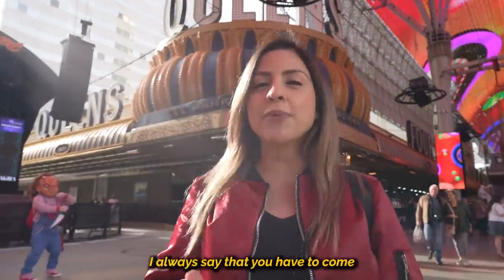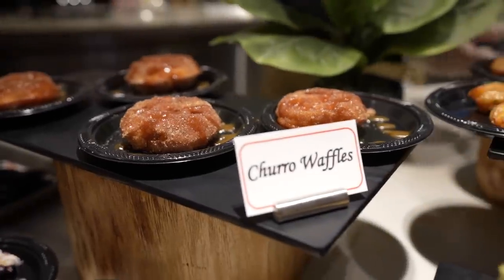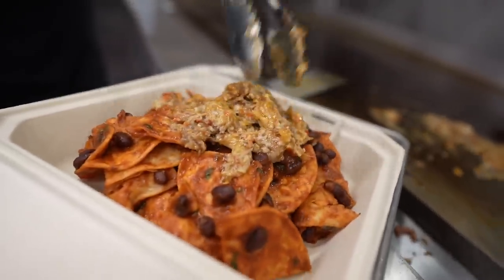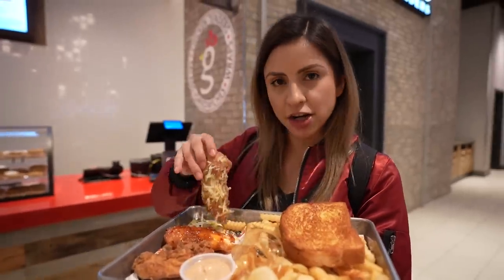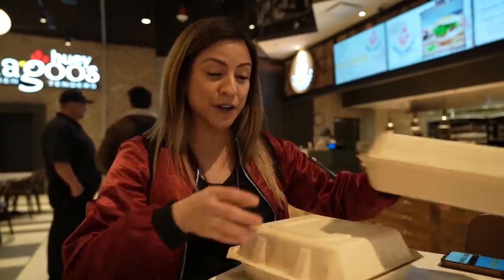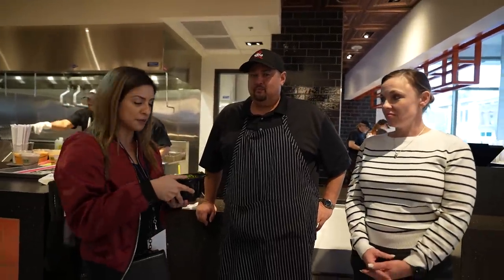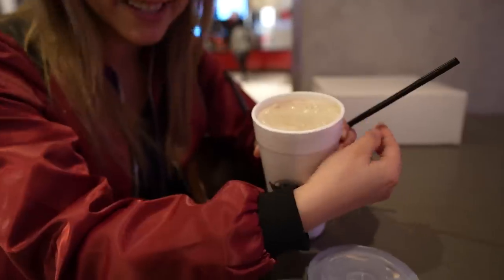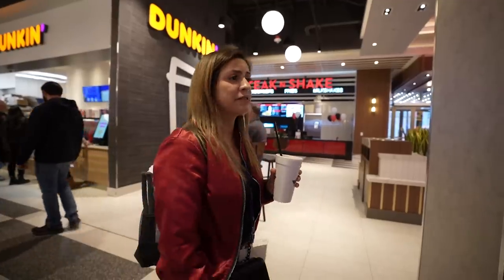5 New LAS VEGAS Restaurants You MUST TRY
LAS VEGAS Eateries you Must Try!

Las Vegas is always being reinvented and today is no exception. There is a brand new food hall located in Downtown Las Vegas on Fremont Street inside of the Fremont Casino. It still has good downtown prices so you're not breaking the bank, aka cheap eats. They have so many options from breakfast food, chicken tenders, rotisserie chicken and pork, asian hawaiian food,  burgers, and even donuts. It's a little hidden inside of the Fremont Casino so make sure to go exploring. Hope you Enjoy!

Craft Kitchen
Huey Magoos
Roli Roti
Tomo
Steak and Shake
Dunkin Donuts

norma.geli